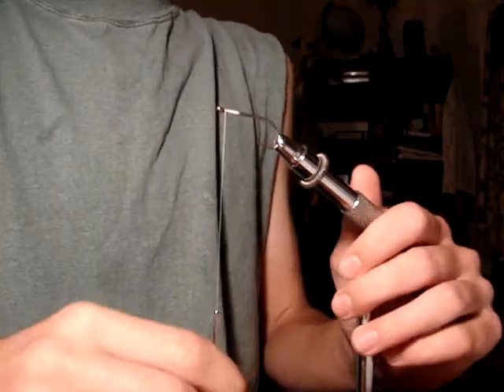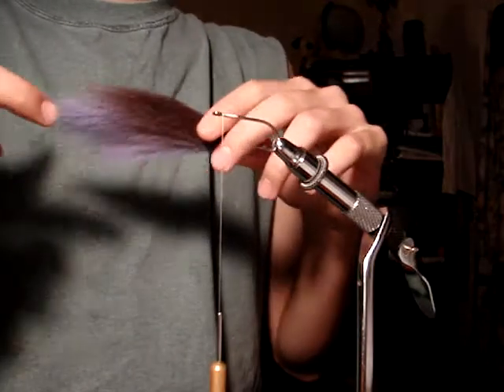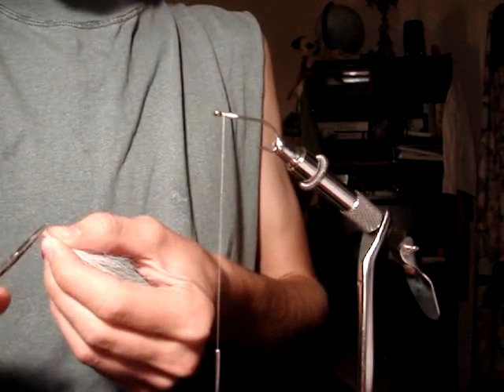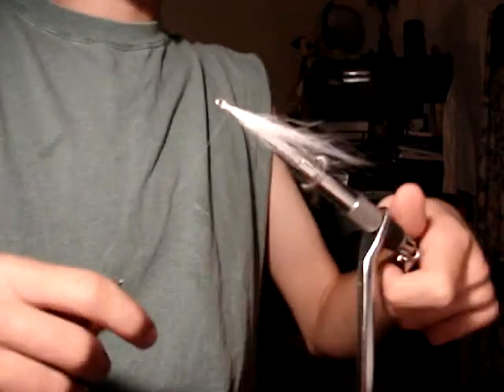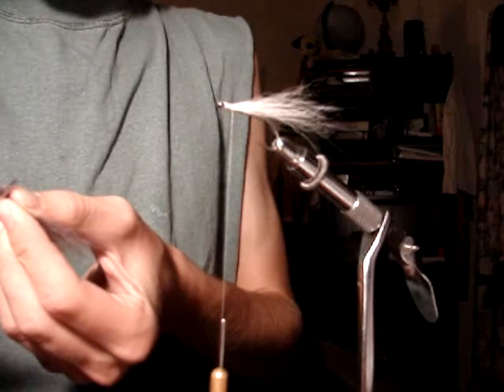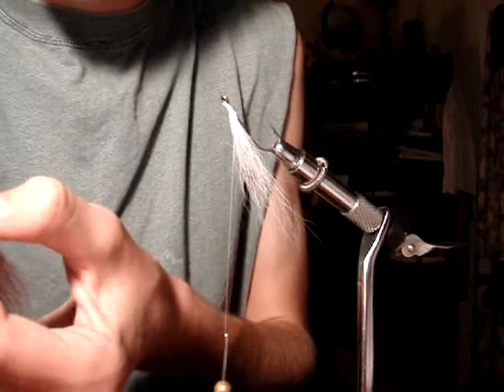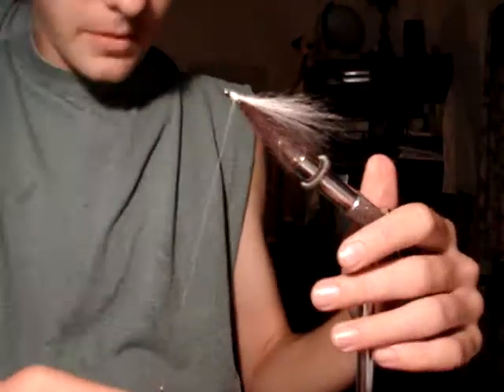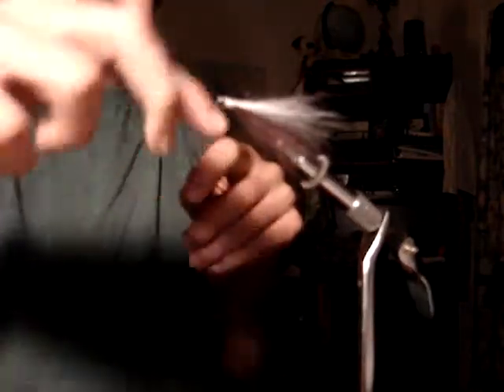how to tie a clouser minnow... weightless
this is the clouser minnow without the eyes. Type in "Lefty Kreh Bass" and look for something called "lefty kreh fly fishing for bass in a pond" or something like that. I just realized that I forgot to add flash to the fly which really makes it stand out to the bass.